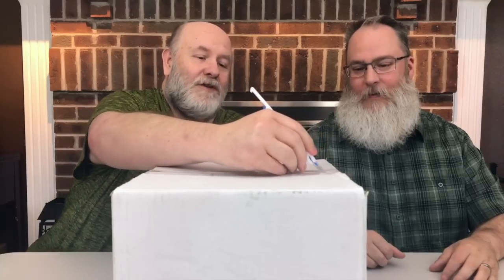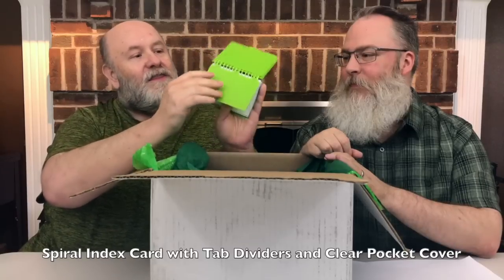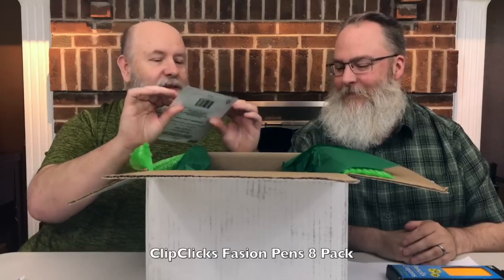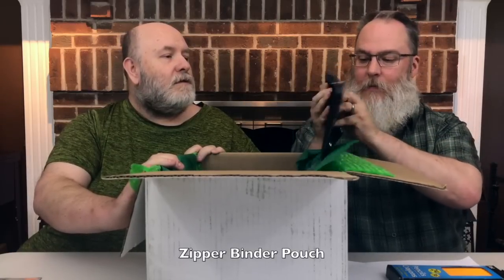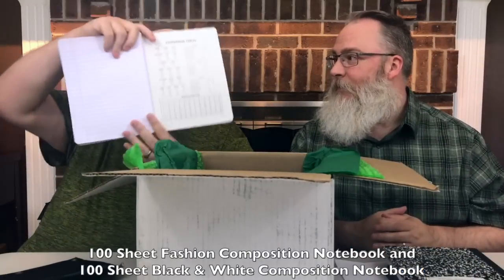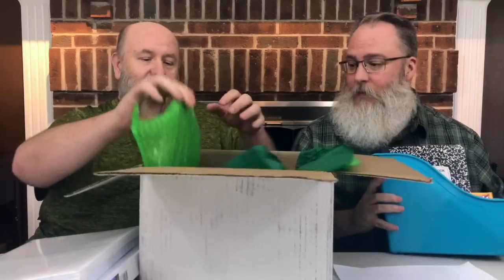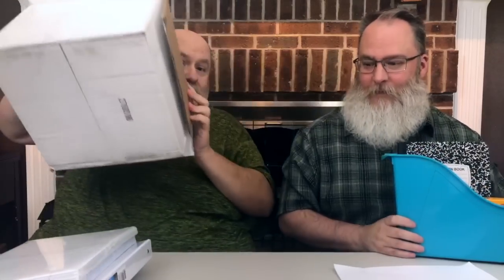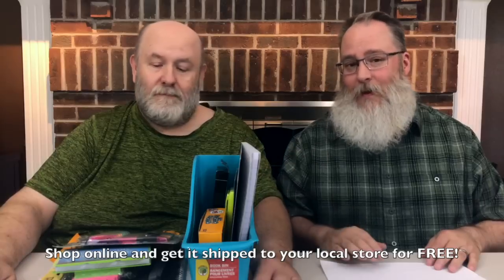Back To School With The Dollar Tree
It's back to School time and the Dollar Tree invited us to share a look at just a sample of all the supplies they have to offer just for a dollar! Join us to see what received!

We all know that Dollar Tree is a great resource for inexpensive craft supplies and items to transform and upscale for gifts, but it's also a great place for getting your Back to School supplies. No need to drive around making sure you hit the store when the items you need are on sale. At Dollar Tree everything is always a dollar all the time.

Dollar Tree shared with us a bunch of items and you could get all that with one stop shopping for $15!

🚌 More Back to School

Dollar Tree has a lot more to offer! Check out their 12-page flyer online! They have a fun idea in there about customizing your gear with inexpensive embellishments you can pick up there too!

🎒 Shop Online

We know you're busy trying to fit in family fun, summer camps and more with the sun and fun! Save time by shopping online at Dollar Tree. We've done ship to store a bunch of times to get supplies and more for crafting, it's quick and easy to just walk right in and pick thing up.

Shop Back to School now online at Dollar Tree

Don't miss out on the videos and the fun!

We love to interact with our viewers! Join us all over the internet on social media to keep in touch. Twitter, Pinterest, Periscope, Instagram and more…

We appreciate your patronage and offer a variety of perks as a thank you for your support!